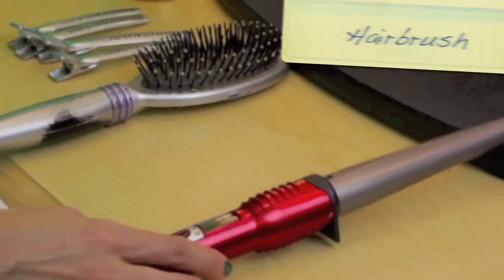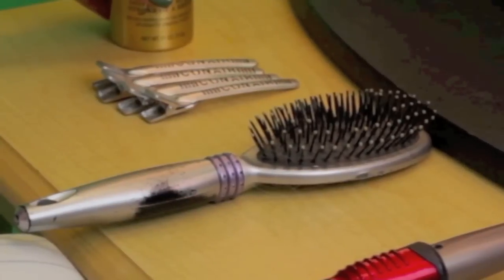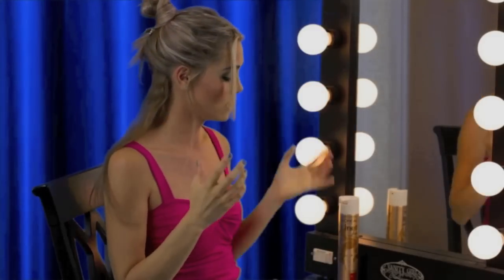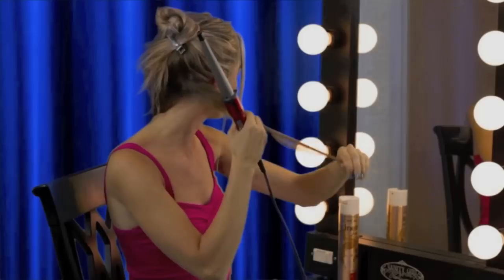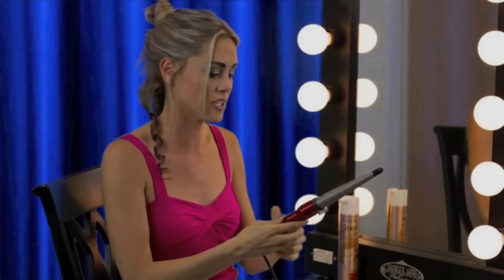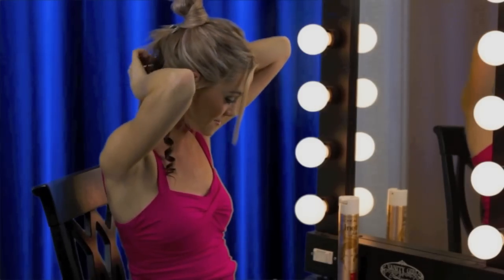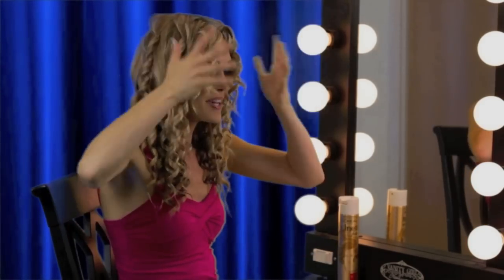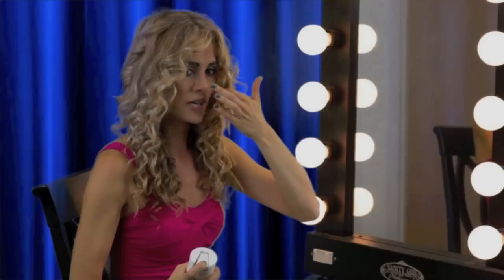Wavy hair tutorial by Danelle Leverett of the JaneDear girls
Danelle Leverett of the JaneDear girls teaches you how to get her curly hair look in seconds. Watch the video tutorial to get your hair like hers.